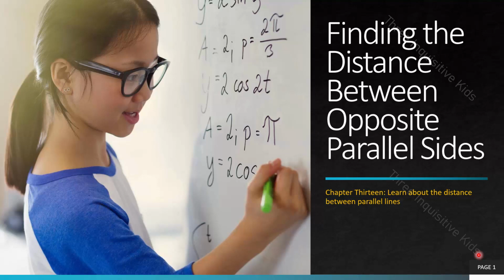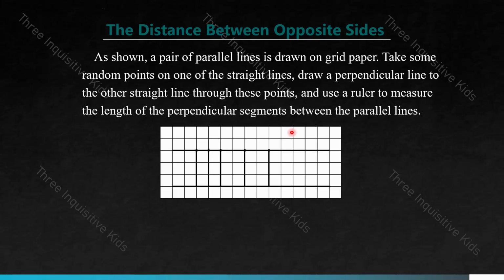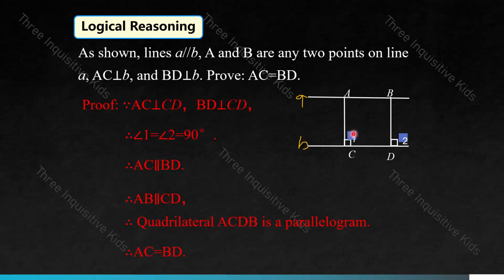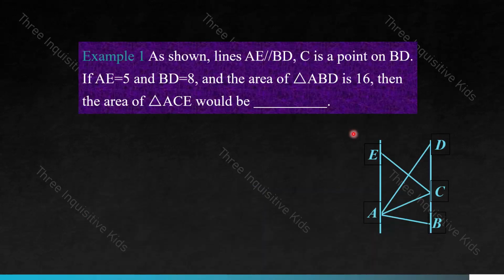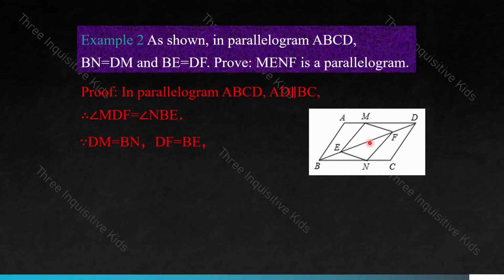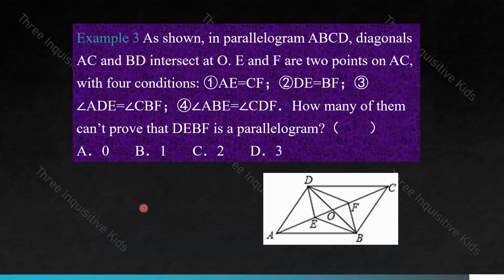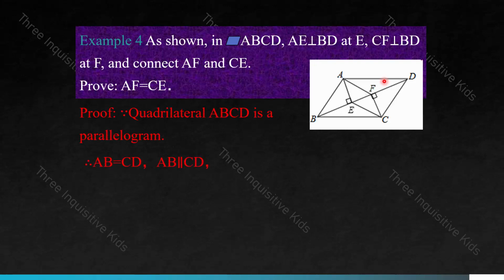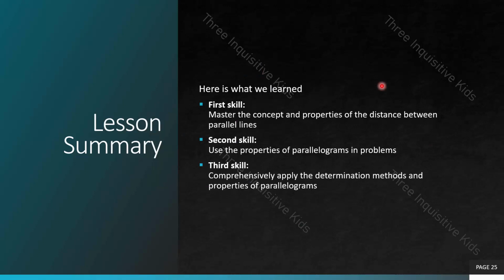8th Grade Math | Unit 13|Distance Between Opposite Parallel Sides | Lesson 13.2.3 | Inquisitive Kids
In this lesson you will learn about the distance between parallel sides.

0:00: Introduction
1:18: The Distance Between Opposite Sides
6:27: Applying the Properties and Methods of Parallelograms
9:39: Class Summary